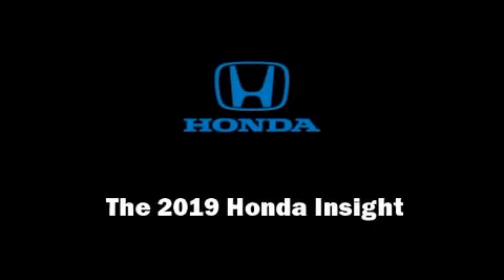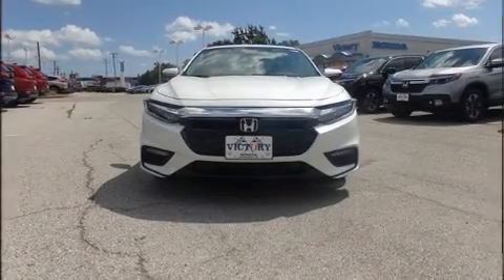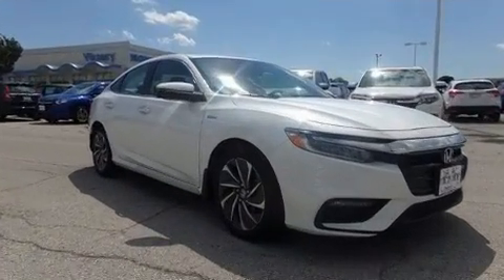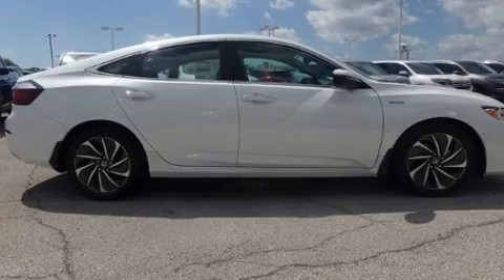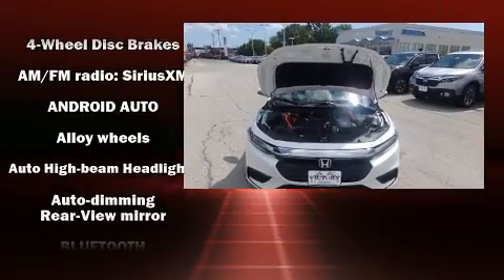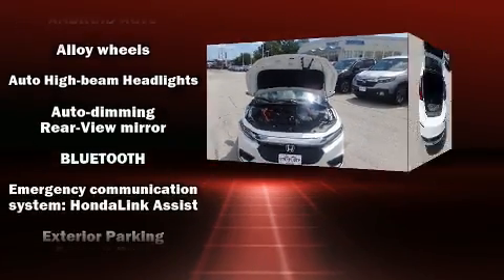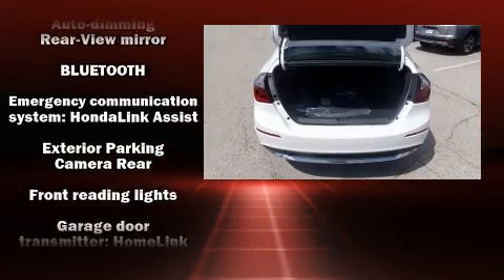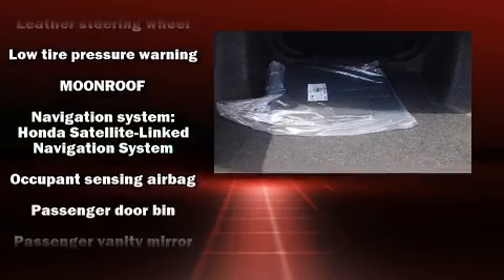2019 Honda Insight Touring in Sandusky, OH 44870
2301 Hayes Ave. AND 4104 Milan Rd.

Sensibility and practicality define the 2019 Honda Insight. This 4 door, 5 passenger sedan is ready to drive off the showroom floor! Smooth gearshifts are achieved thanks to the efficient 4 cylinder engine, and for added security, dynamic Stability Control supplements the drivetrain. Comfort and convenience were prioritized within, evidenced by amenities such as: leather upholstery, power front seats, a built-in garage door transmitter, an automatic dimming rear-view mirror, power moon roof, turn signal indicator mirrors, and 1-touch window functionality. Audio features include an AM/FM radio, steering wheel mounted audio controls, and 10 speakers, providing excellent sound throughout the cabin. Honda also prioritized safety and security with features such as: dual front impact airbags, front side impact airbags, traction control, brake assist, ignition disabling, an emergency communication system, and 4 wheel disc brakes with ABS. You'll never lose visibility with rain sensing wipers, which activate automatically when the drops start to fall. We have a skilled and knowledgeable sales staff with many years of experience satisfying our customers needs. They'll work with you to find the right vehicle at a price you can afford. Stop by our dealership or give us a call for more information.